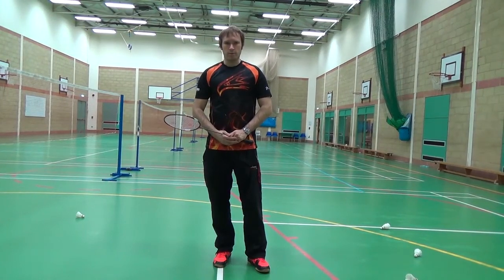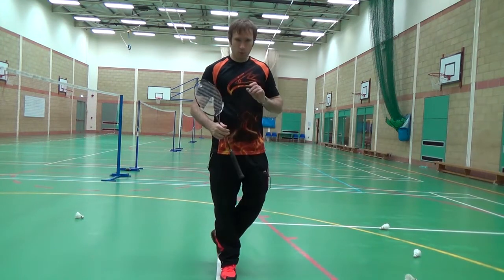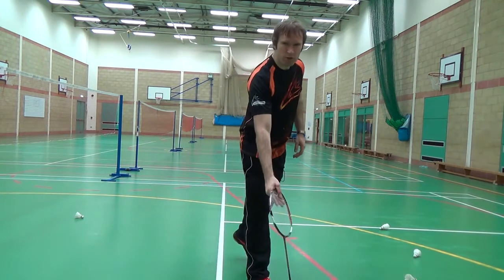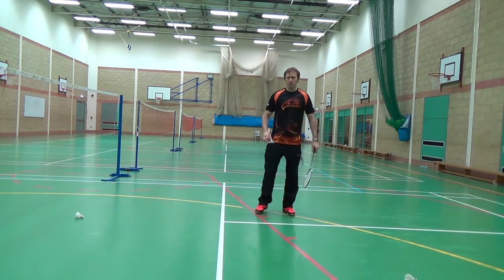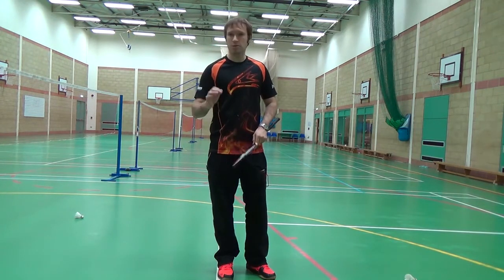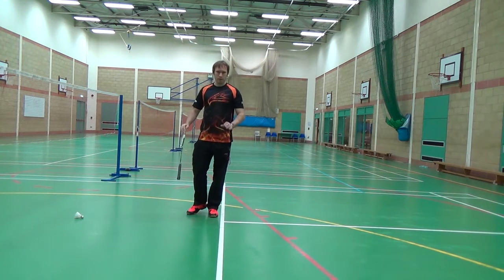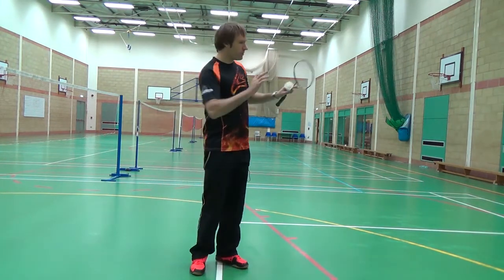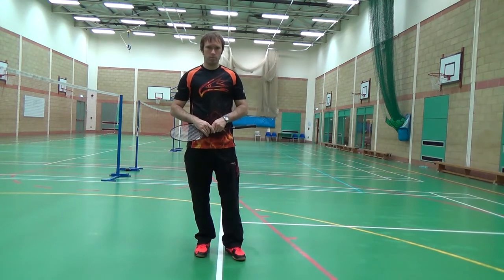Badminton Court IS IT IN OR OUT?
A brief explanation of what is considering in during badminton, Singles and doubles.
Singles is described as long and thin. Side tram lines are always out.
Doubles is short and wide. During a serve the back tramlines are out, once the serve has happened everything is in.